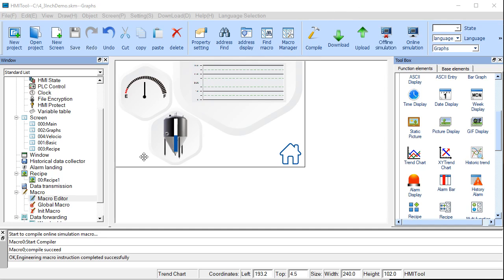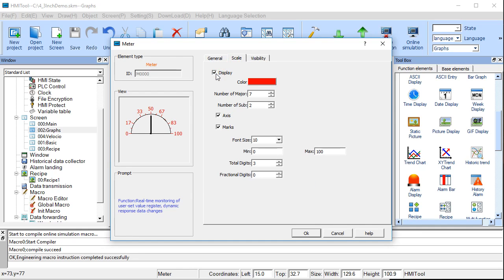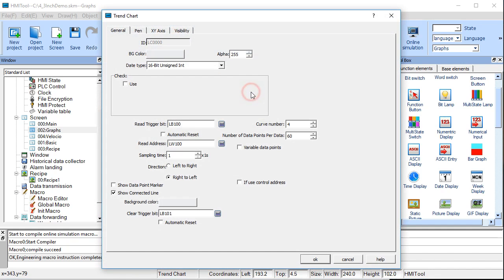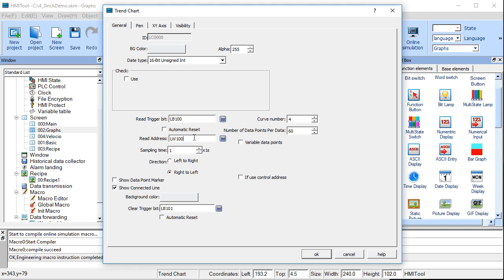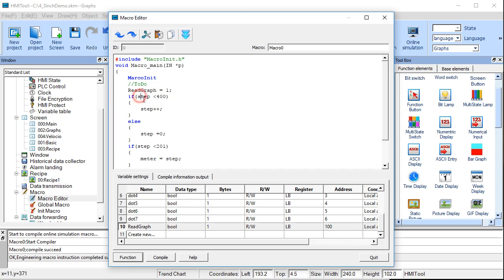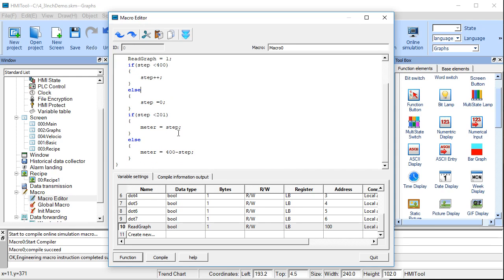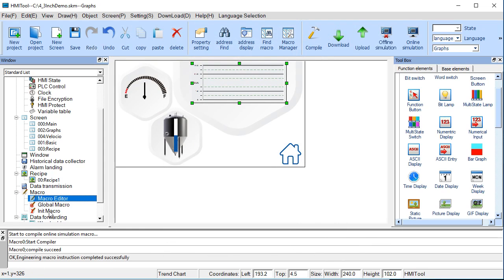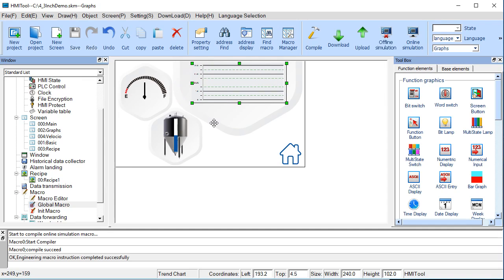Hướng dẫn lập trình PLC Velocio: Lập trình HMI-Part3